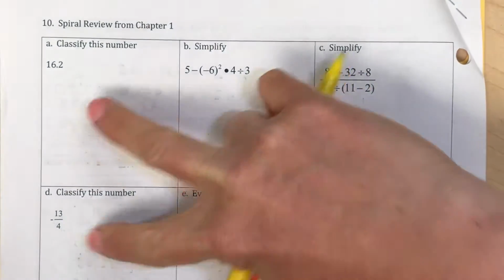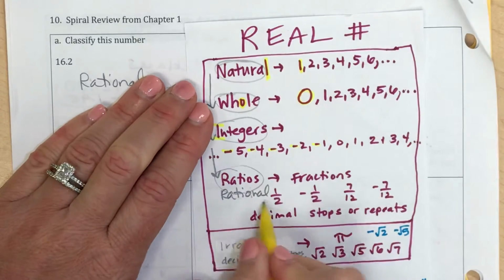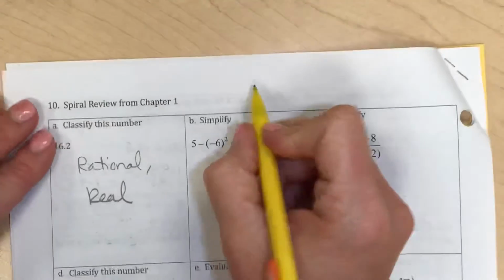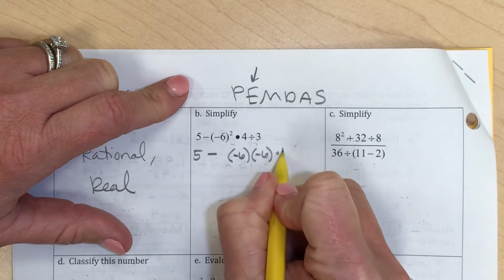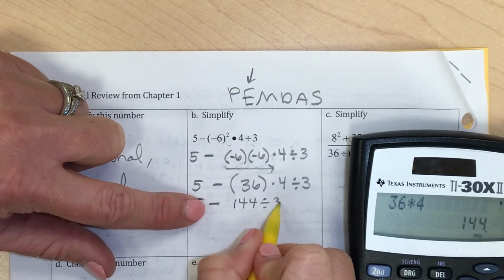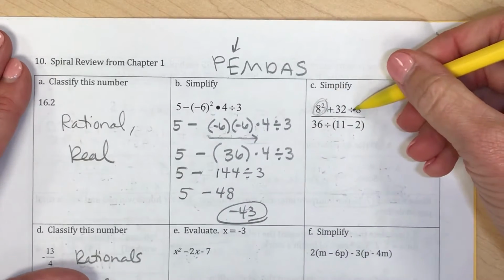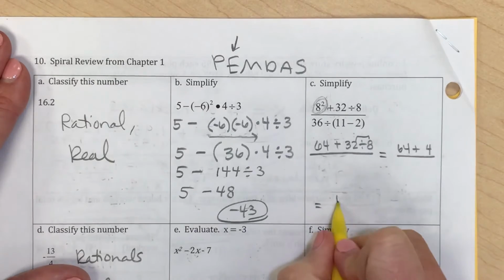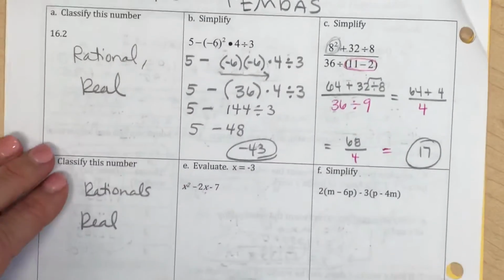Chapter 2 review - problem 10